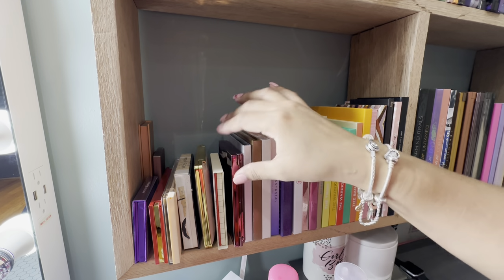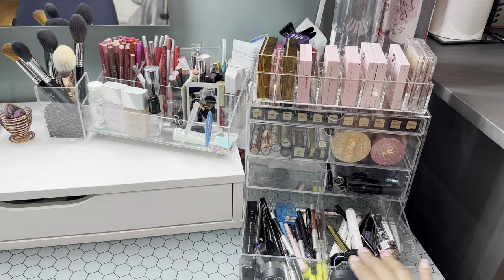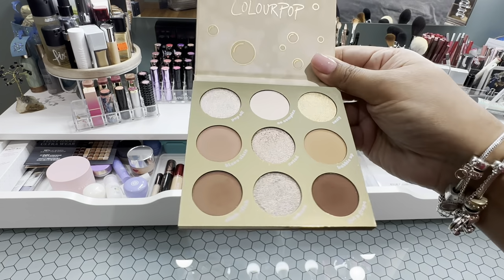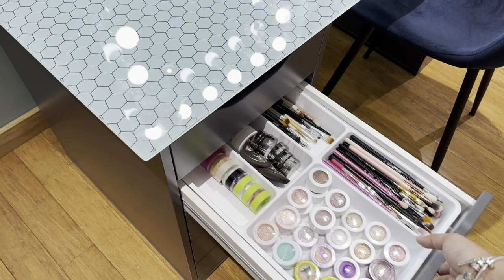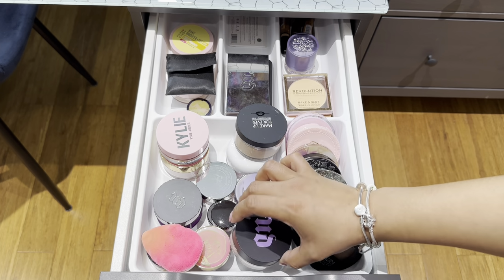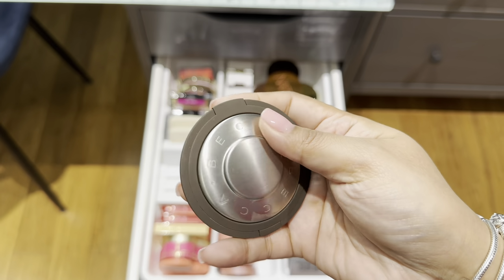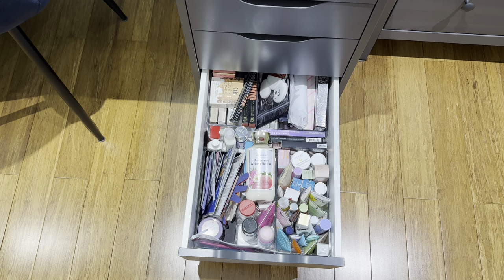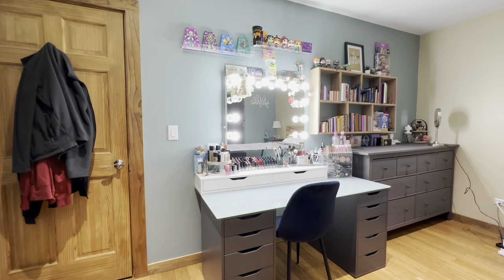ASMR Makeup Collection | 2023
It was a video I wasn't sure of the outcome of it as I had previously filmed it and hated it lol. I am glad a filmed it again and I think it turned out really well actually. I hope you all think so too.

I use Rakuten(Ebates) to get money back and use on future purchases